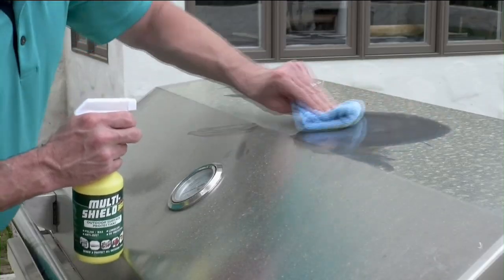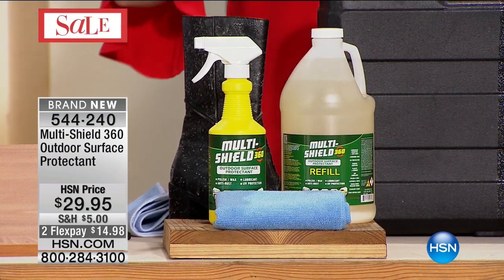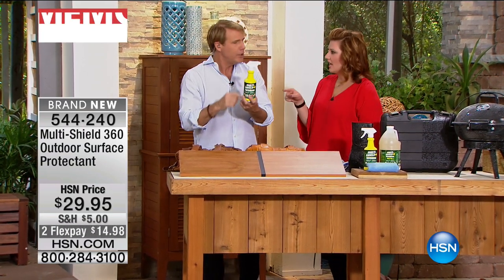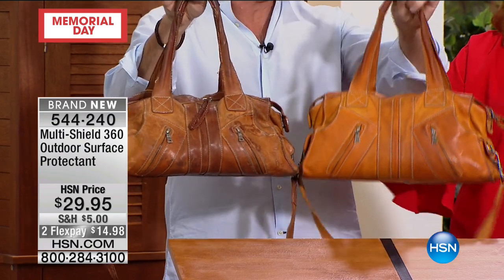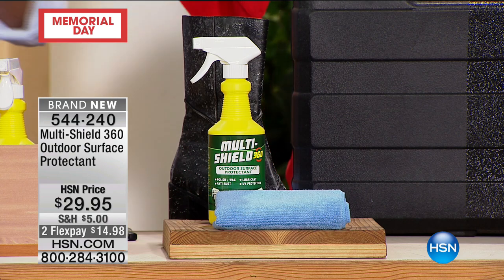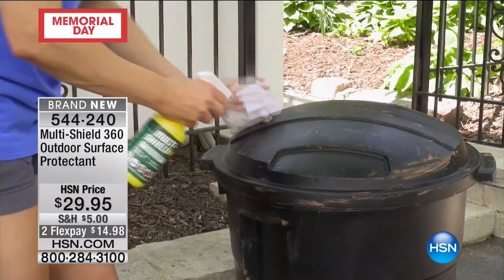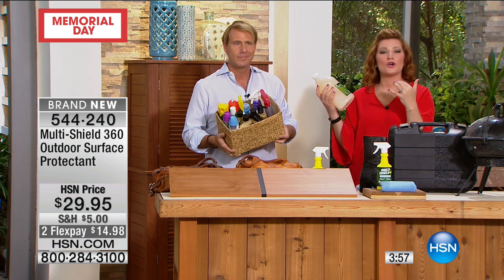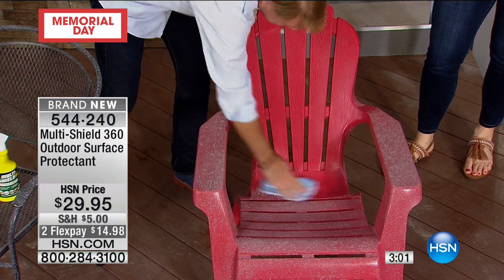MultiShield 360 Outdoor Surface Protectant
Car looking dingy and old? Leather shoes need rebooting? How about the worn appearance of your favorite wooden coffee table? Talk about versatile,...